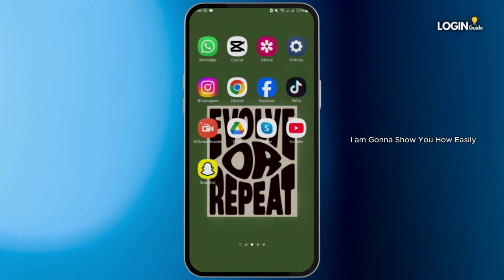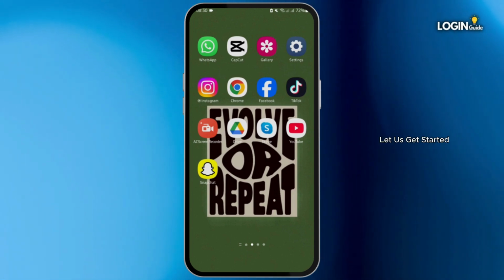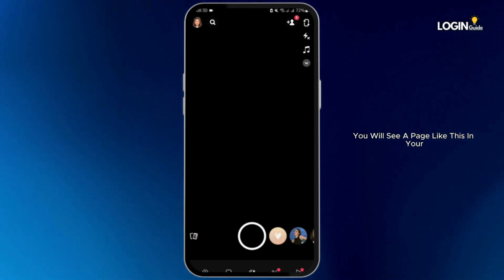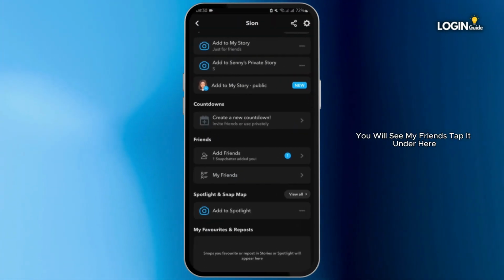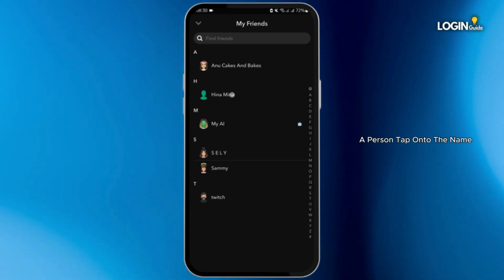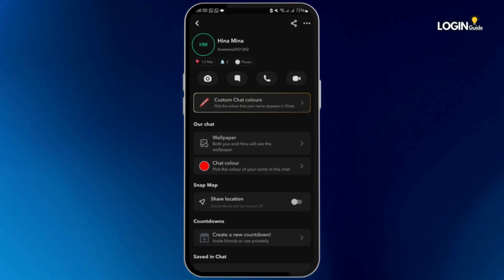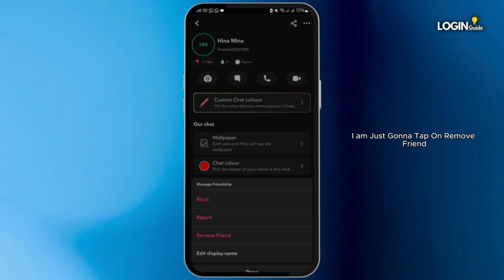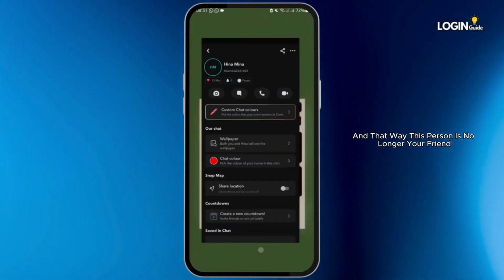How to Remove Someone on Snapchat | Delete Someone off of Snapchat (2024)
How to Remove Someone on Snapchat

Need to remove someone from Snapchat? This guide shows you how to delete contacts and block users on Snapchat easily!

0:05 - How to Remove Someone from Your Snapchat Friends List
0:10 - How to Block or Report Someone on Snapchat

Follow these steps to manage your Snapchat connections and keep your account safe.